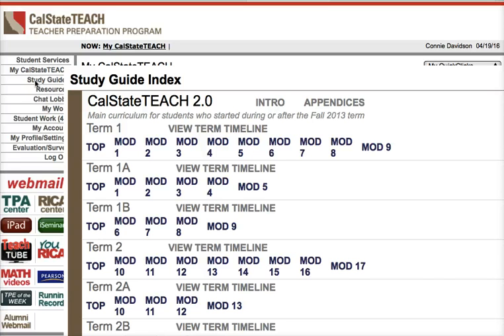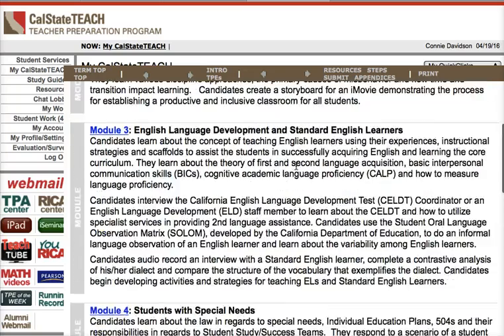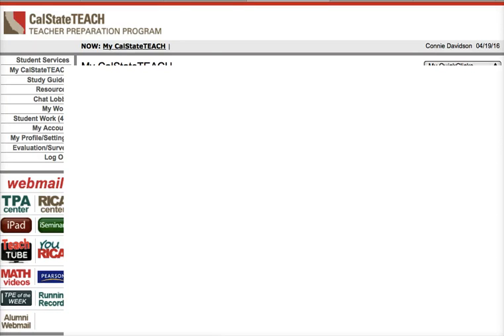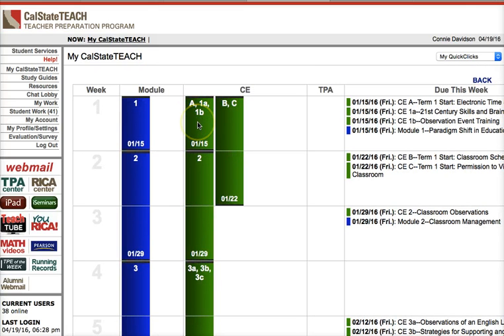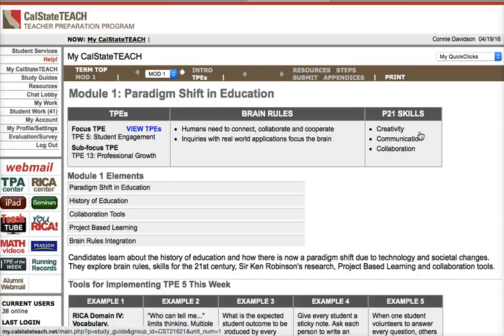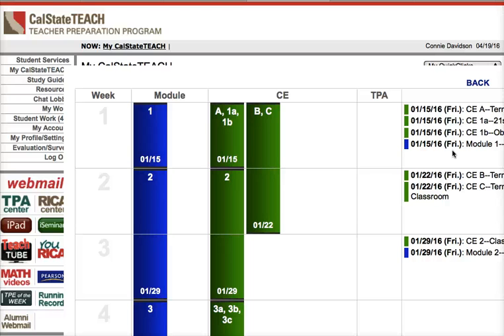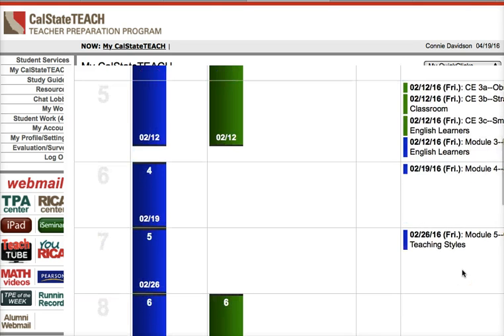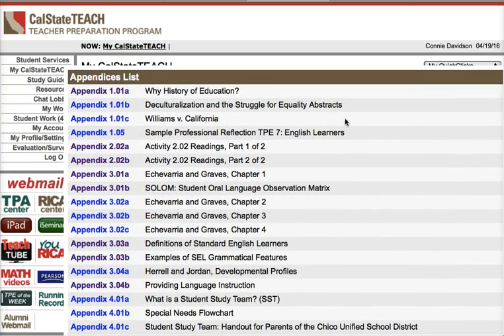Accessing the Study Guides